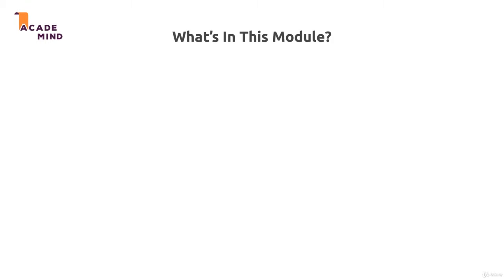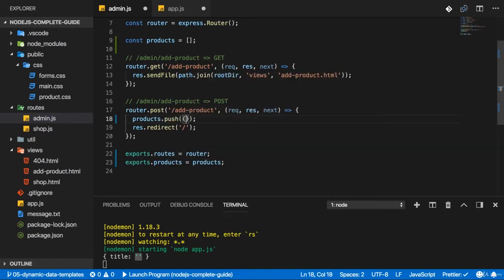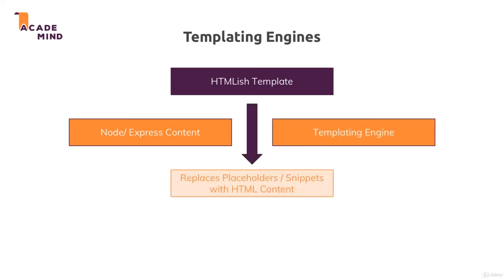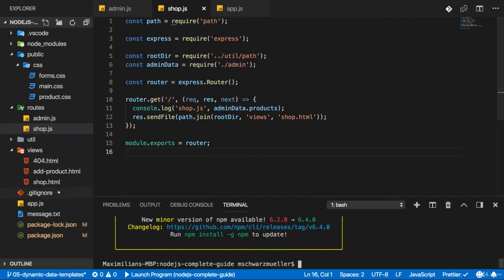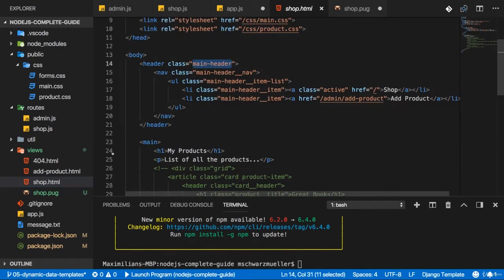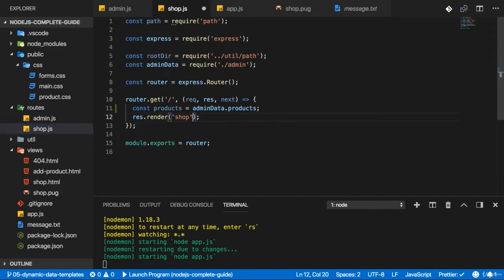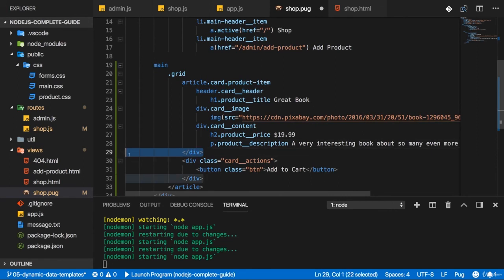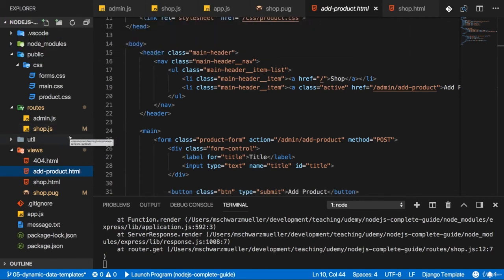Working with Dynamic Content & Templating Engines || NodeJs || JavaScriptFrameWork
1 Module Intoduction
2  Sharing Data across Requests and Users
3  Templating Engines - An Overview
4  Installing Implementing Pug
5  Outputting Dynamic Content

In this tutorial first we explain modules that use in NodeJs  then we explane how can we share data across request and user mean on request of user in response we share data  after this  we will discuss templating engine Like Pug , Ejs, HandleBar  after this we learn how to install & implementing Pug Template and giving a Dynamic Output.